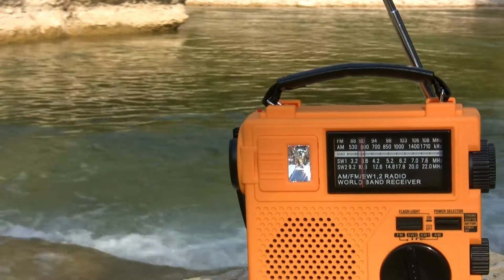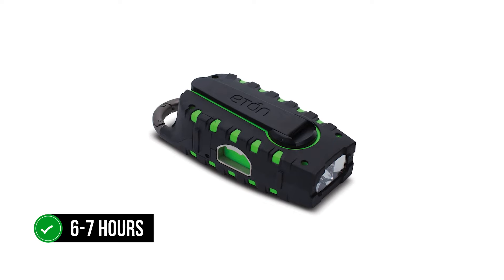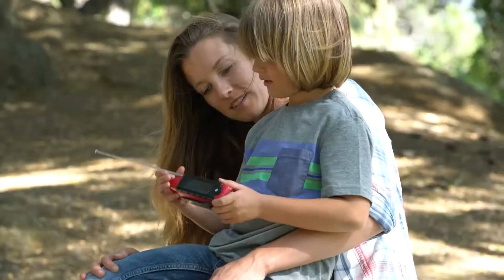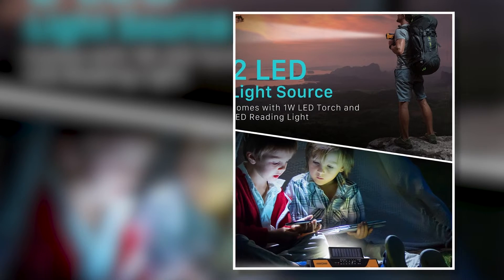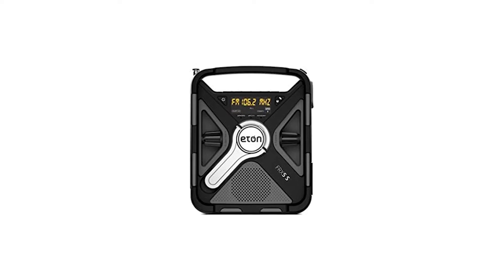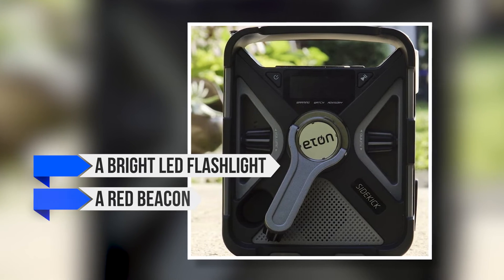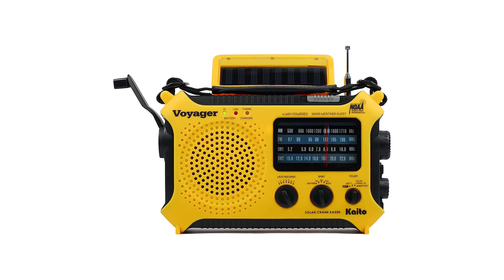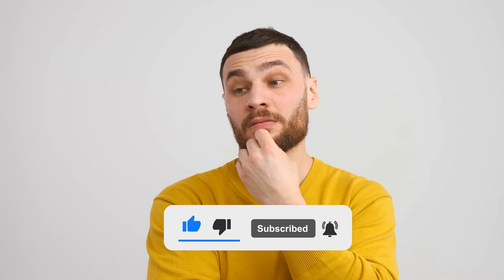The Best Emergency Radios! (TOP 5)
Best Emergency Radios prices we reviewed in our video:
5. ►Eton Scorpion II
4. ►Midland - ER310
3. ►FosPower Original
2. ►Eton Sidekick
1. ►Kaito Voyager KA500
[paid links]

We have done an extensive review of the best emergency radios on the market.

In this video, we review the top 5 emergency radios and discuss all their key features and what things to consider before you pick the best one for you.